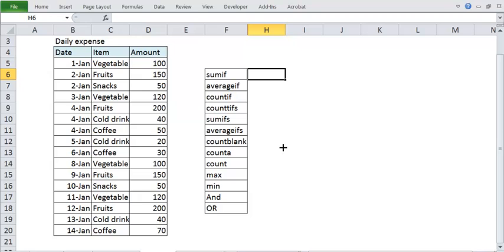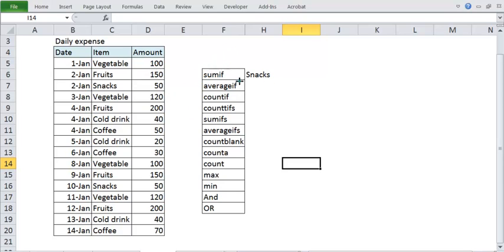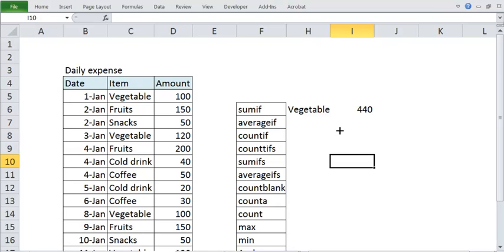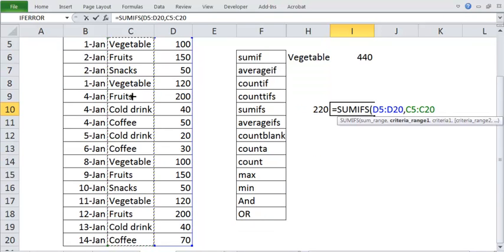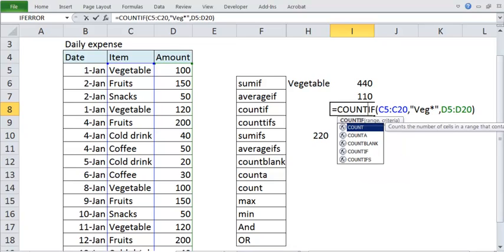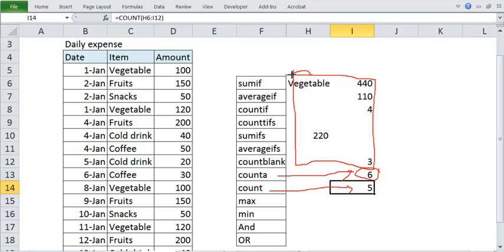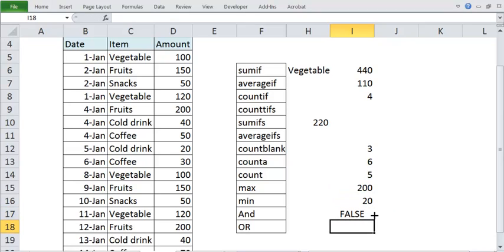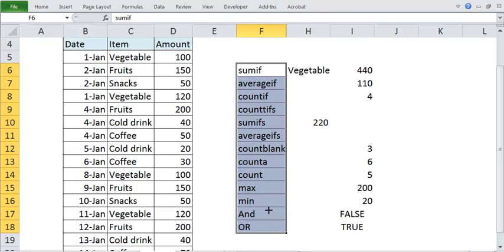Formulas in Excel (SUMIF, AVERAGEIF, COUNTIF, SUMIFS, AVERAGEIFS, COUNTIFS, AND, OR, MAX, MIN Etc..)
In this video, you will learn How to use Formulas in Excel. In Microsoft Excel, a formula is an expression that operates on values in a range of cells. These formulas return a result, even when it is an error. Excel formulas enable you to perform calculations such as addition, subtraction, multiplication, and division. In Excel, a formula is an expression that operates on values in a range of cells or a cell. Typing a formula in a cell or the formula bar is the most straightforward method of inserting basic Excel formulas. The process usually starts by typing an equal sign, followed by the name of an Excel function. Excel is quite intelligent in that when you start typing the name of the function, a pop-up function hint will show. It’s from this list you’ll select your preference. However, don’t press the Enter key. Instead, press the Tab key so that you can continue to insert other options. If you want full control of your functions insertion, using the Excel Insert Function dialogue box is all you ever need. To achieve this, go to the Formulas tab and select the first menu labeled Insert Function. The Excel SUMIF function returns the sum of cells that meet a single condition. Criteria can be applied to dates, numbers, and text. The SUMIF function supports logical operators and wildcards  for partial matching.  The AVERAGEIF function returns the average of cells in a range that meet criteria you provide. Use COUNTIF, one of the statistical functions, to count the number of cells that meet a criterion; for example, to count the number of times a particular city appears in a customer list. The SUMIFS function, one of the math and trig functions, adds all of its arguments that meet multiple criteria. The AVERAGEIFS function is a premade function in Excel, which calculates the average of a range based on one or more true or false condition. The COUNTIFS function applies criteria to cells across multiple ranges and counts the number of times all criteria are met. This video is part of a training course called Advanced IF functions. The AND function returns TRUE if all its arguments evaluate to TRUE, and returns FALSE if one or more arguments evaluate to FALSE. One common use for the AND function is to expand the usefulness of other functions that perform logical tests. The OR function returns TRUE if any of its arguments evaluate to TRUE, and returns FALSE if all of its arguments evaluate to FALSE. One common use for the OR function is to expand the usefulness of other functions that perform logical tests. The MAX and MIN functions help in finding the maximum number and the minimum number in a range of values.